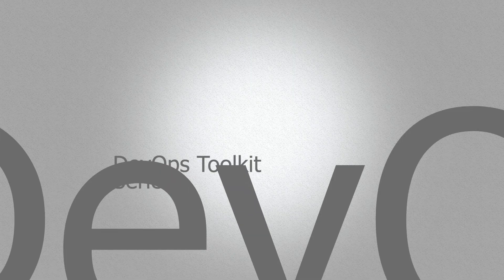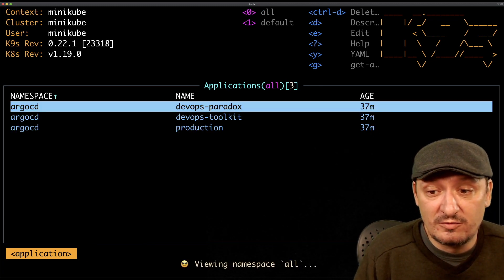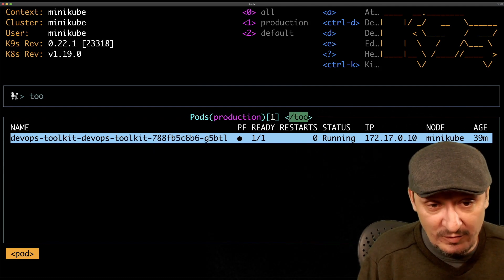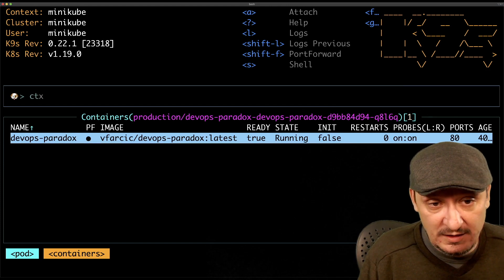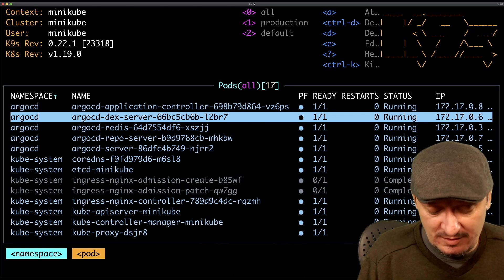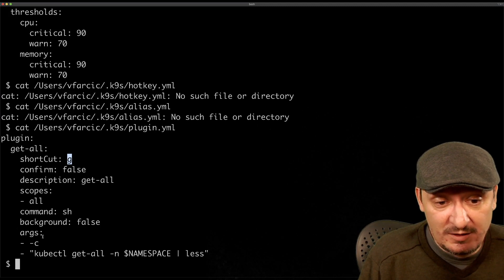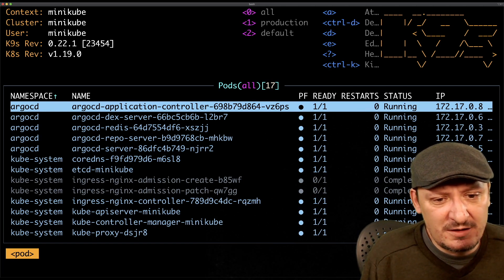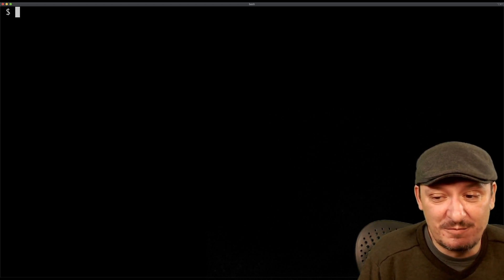k9s Kubernetes UI - A Terminal-Based Vim-Like Kubernetes Dashboard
K9s is a terminal-based Vim-like Kubernetes UI.

Everyone is used to Web and desktop dashboards. Kubernetes users are divided between those who prefer performing operations through UIs or through a terminal. How about combining the two modes of operations? K9s is giving us just that. It provides a terminal-based Vim-like UI for operating and observing k8s clusters.

Timecodes:
00:00 Intro
03:15 k9s Demo
15:12 Outro